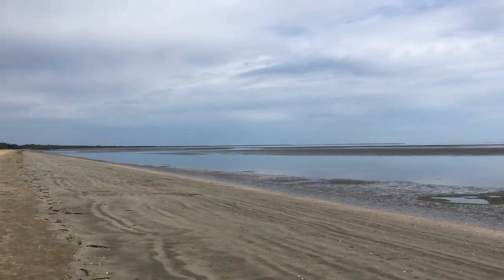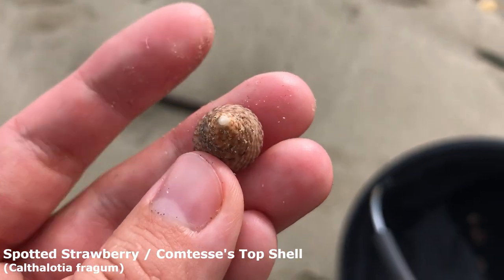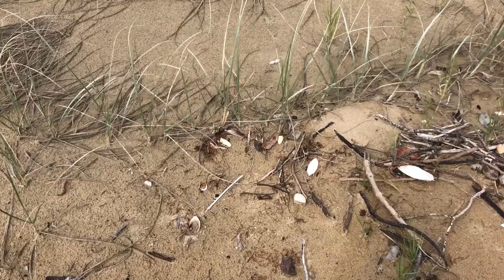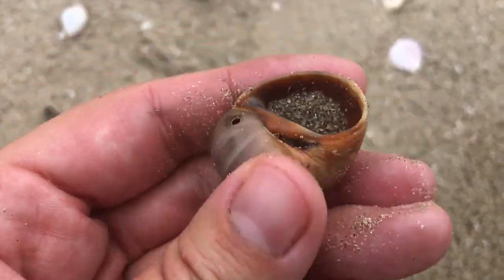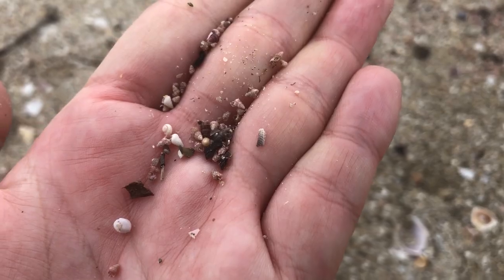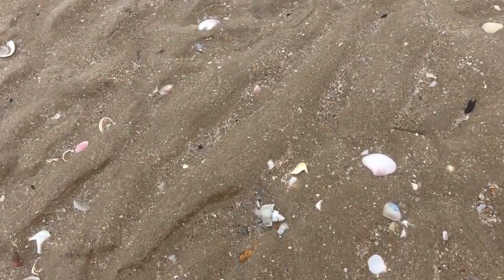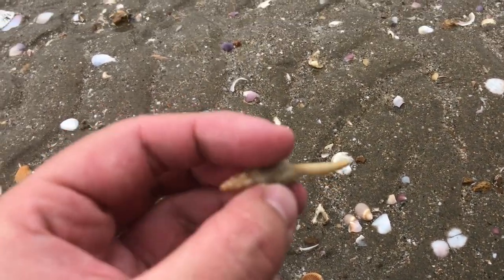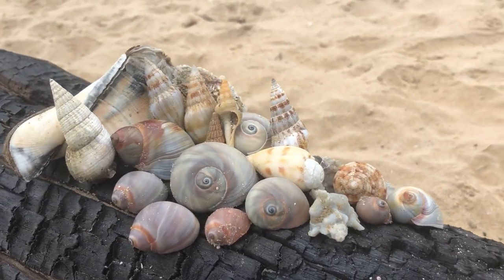Finding Seashells at Hervey Bay | Murex and Bailer Shells [Virtual Shelling]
Back to Dundowran Beach at Hervey Bay! It's the start of the Easter school holidays, and I figured the usual beach would be packed... so I went early to another beach instead! I really love this place; it has such amazing shell. Finding that Murex and Bailer Shell was awesome! I also really enjoyed that Giant Mangrove Whelk!

I didn't even realise that Hervey Bay and it's surrounding beaches had such lovely seashells until I saw "Shellcade Shelling Down Under" - I admire him a lot, and you can also check out his amazing videos here: